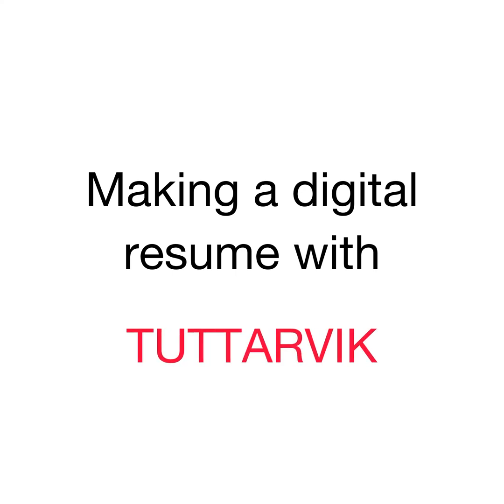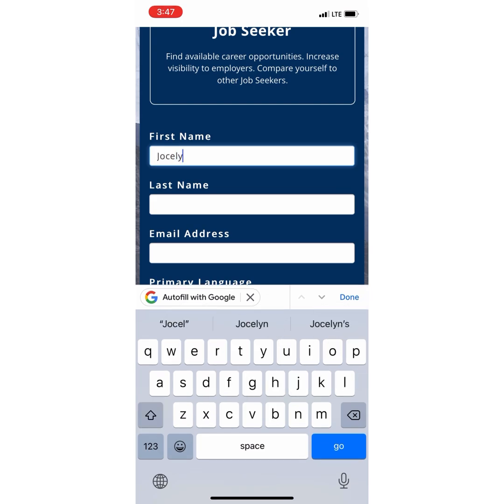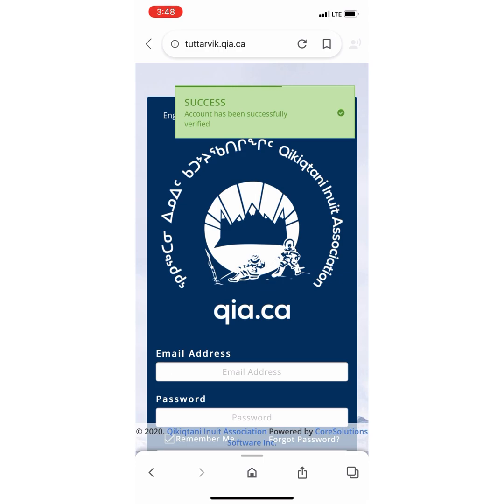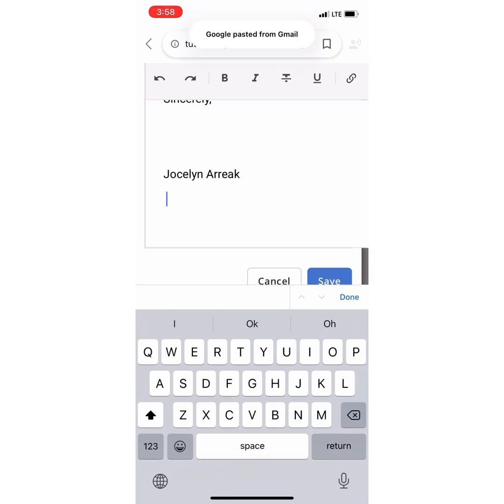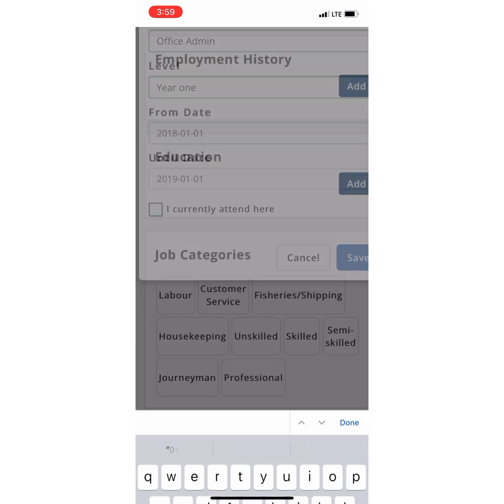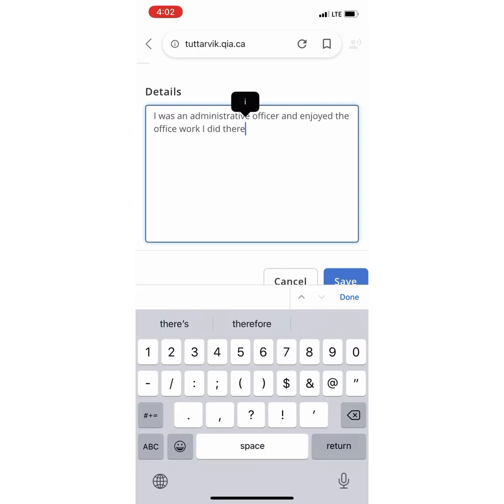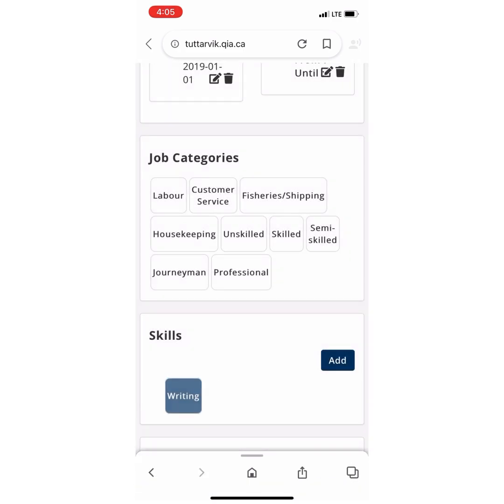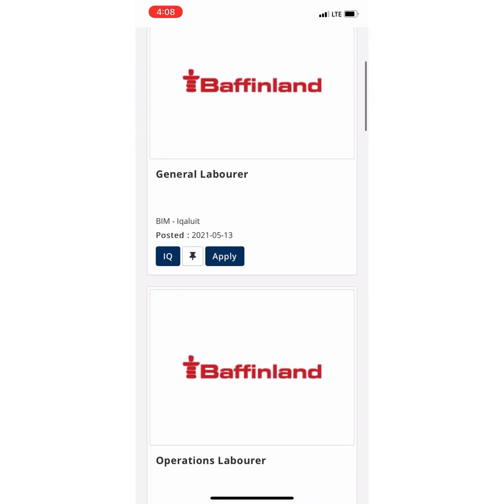Tuttarvik Digital Resume Tutorial - English Version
Tuttarvik
Connecting Inuit to employment, education and skill development opportunities.

Tuttarvik is a central resource to assist employers in recruiting Qikiqtani Inuit for employment or training opportunities. Tuttarvik includes a job posting board and several free online learning courses.

The Qikiqtani Skills and Training for Employment Partnership (Q-STEP) program is one opportunity available through Tuttarvik.

ᑐᑦᑕᕐᕕᒃ
ᑲᓱᖅᑎᑦᑎᖃᑦᑕᕐᓂᖅ ᐃᓄᓐᓂᑦ ᐃᖅᑲᓇᐃᔮᔅᓴᓄᑦ, ᐃᓕᓐᓂᐊᕋᔅᓴᓄᑦ ᐊᒻᒪᓗ ᐱᓕᒻᒪᔅᓴᐅᑎᒋᔪᓐᓇᖅᑕᖏᓐᓄᑦ

ᑐᑦᑕᕐᕕᒃ ᑐᑭᓯᒋᐊᕐᕕᓪᓗᐊᑕᐅᒻᒪᑦ ᐃᑲᔫᑎᖃᕈᒫᕐᓂᐊᕐᓯᒪᓪᓗᓂ ᐃᖅᑲᓇᐃᔭᖅᑎᖃᕐᐸᑦᑐᓄᑦ ᐃᓚᒋᔭᐅᑎᑦᑎᖃᑦᑕᓂᐊᕐᖓᑕ ᕿᑭᖅᑕᓂ ᐃᓄᖏᓐᓂᑦ ᐃᖅᑲᓇᐃᔮᔅᓴᓄᑦ ᐃᓕᓐᓂᐊᕋᔅᓴᓄᓪᓗ. ᑐᑦᑕᕐᕕᒃ ᐃᖅᑲᓇᐃᔮᔅᓴᓂᑦ ᓴᖅᑭᑎᑦᑎᕕᖃᖃᑦᑕᕐᒥᔪᖅ ᐊᒻᒪᓗ ᐊᒥᓱᓂᑦ ᐊᑭᖃᙱᑦᑐᓂᑦ ᖃᕋᓴᐅᔭᒃᑯᑦ ᐃᓕᓐᓂᐊᕈᑕᐅᔪᓐᓇᖅᑐᓂᑦ.

ᕿᑭᖅᑕᓂ ᐱᓕᒻᒪᔅᓴᐃᓂᕐᒧᑦ ᐃᓕᓐᓂᐊᑎᑦᑎᓂᕐᒧᓪᓗ ᐃᖅᑲᓇᐃᔮᔅᓴᓄᑦ ᑲᑐᔾᔨᖃᑎᒌᒍᑕᐅᔪᖅ (ᕿᑭᖅᑕᓂ−ᑲᑐᔾᔨᖃᑎᒌᒍᑕᐅᔪᖅ) ᑖᓐᓇ ᐊᖅᑯᑕᐅᔪᓐᓇᐸᑦᑐᖅ ᑐᑦᑕᕐᕕᒃᑯᑎᒍᑦ.